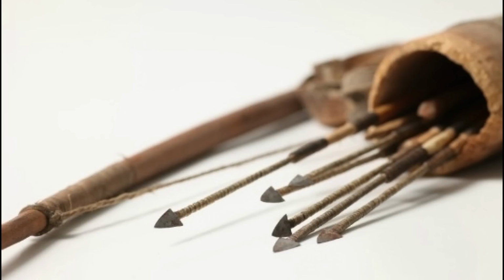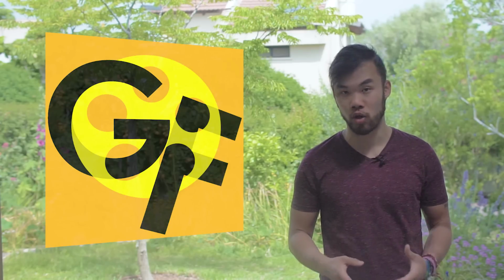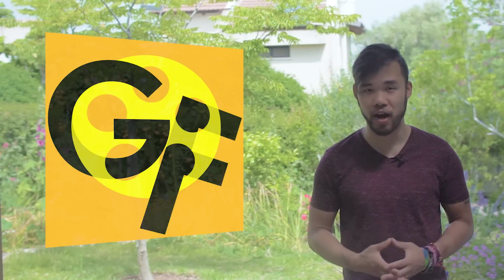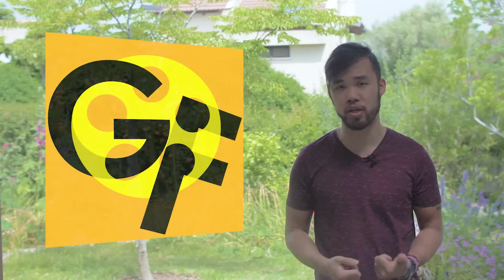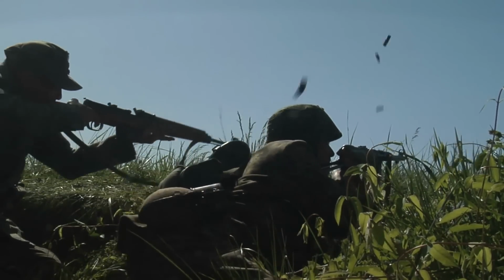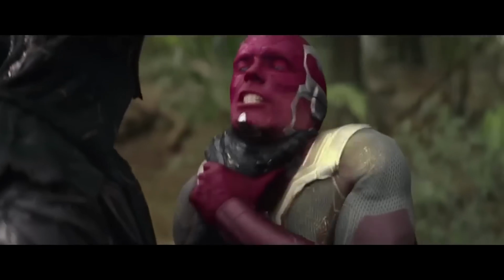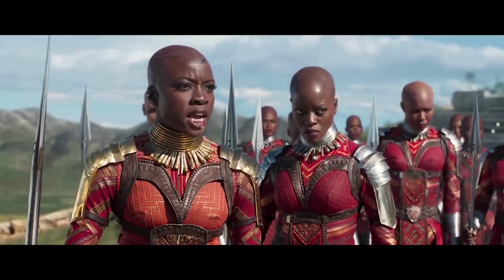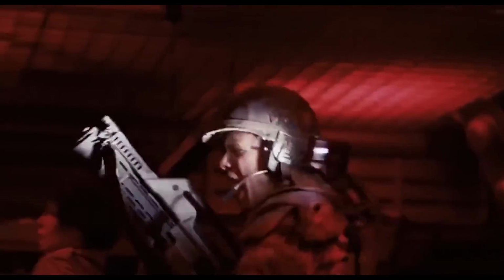Why Do Melee Battles Happen In Science Fiction?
Why do advanced armies in science fiction always end up relying on melee weapons? We try to figure out several reasons why.